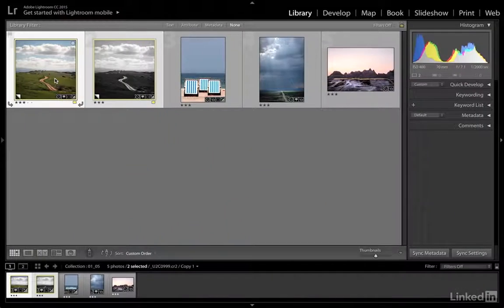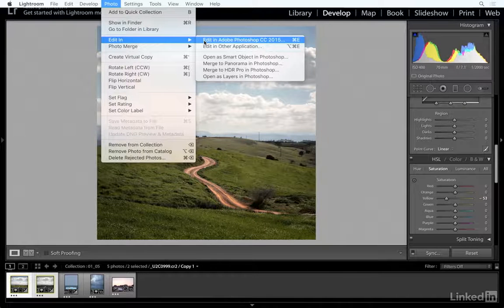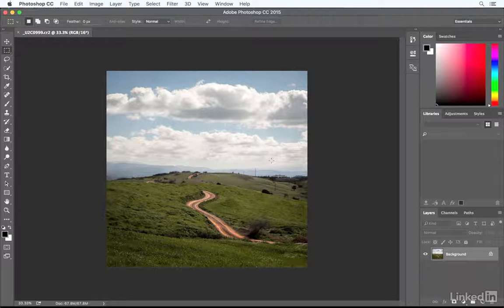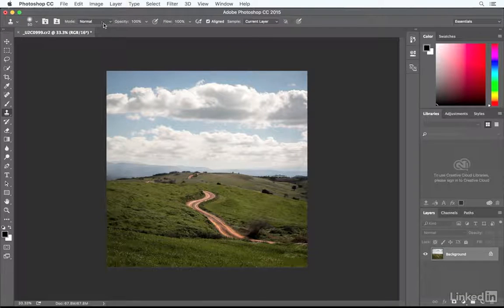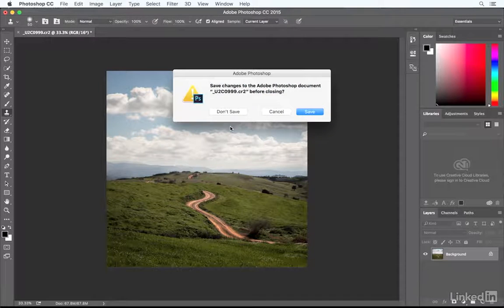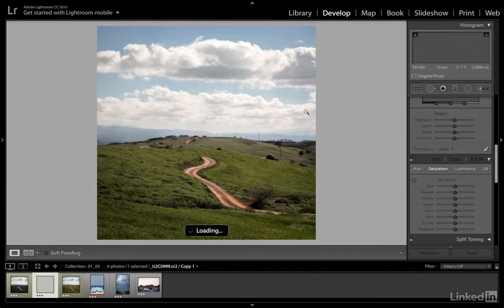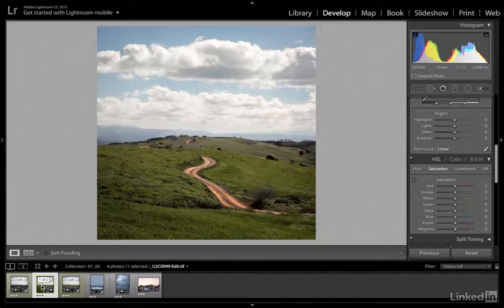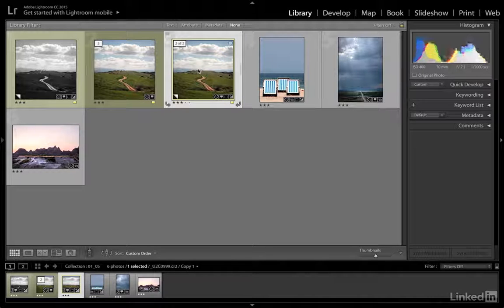Add Photoshop to a Lightroom workflow